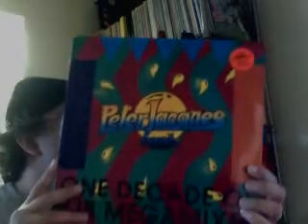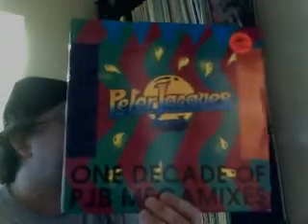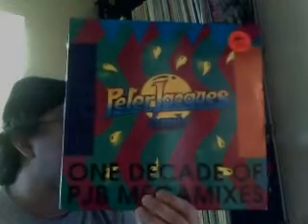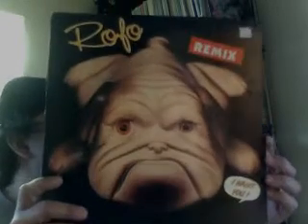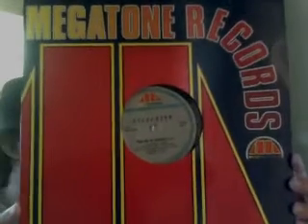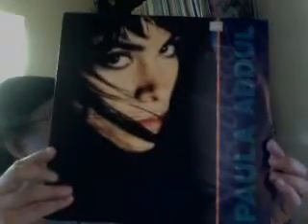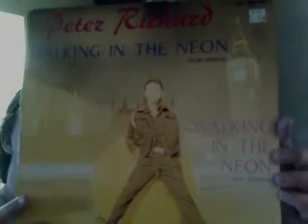Finds at Goodwill and Goodwill Outlet stores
Was able to get some cool finds and a Pansonic Home Stereo System Now i have 2 of them This one is Remote Controlled!